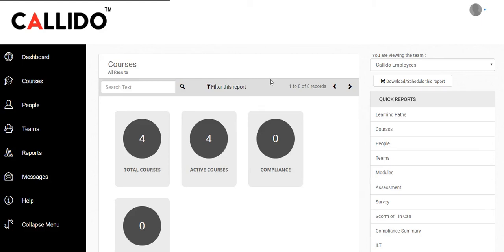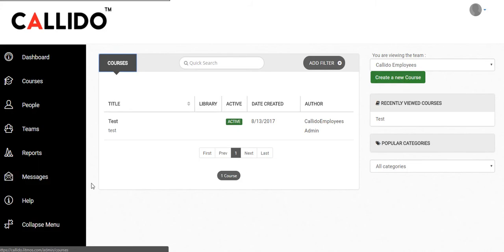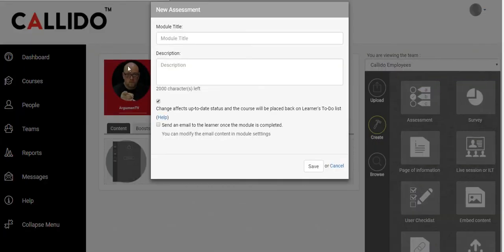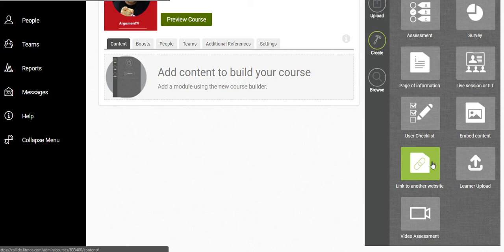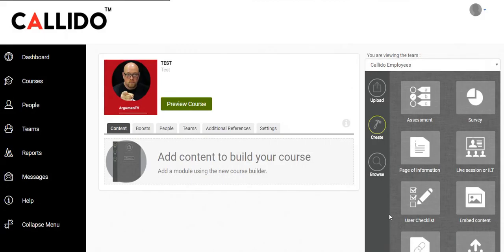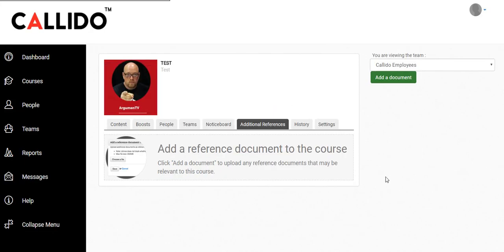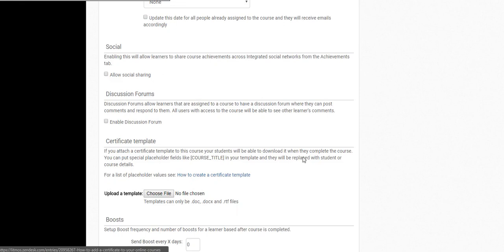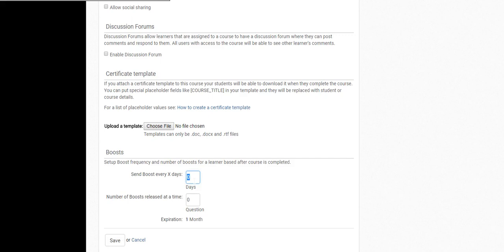Using the Callido platform - Create your own content and course for your classroom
An introduction video to explain how to use the Callido platform and customize content to build lessons, assessments, surveys in individual classrooms.